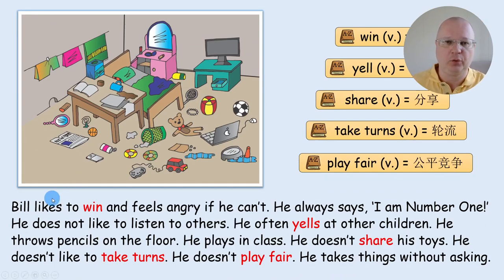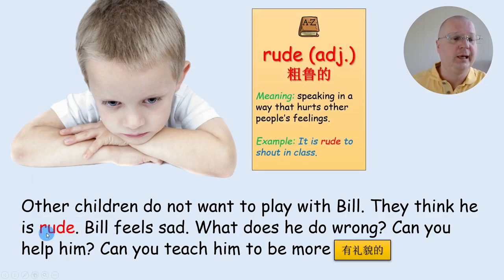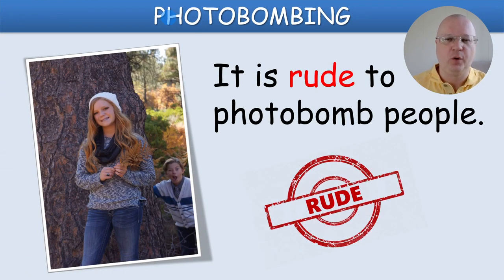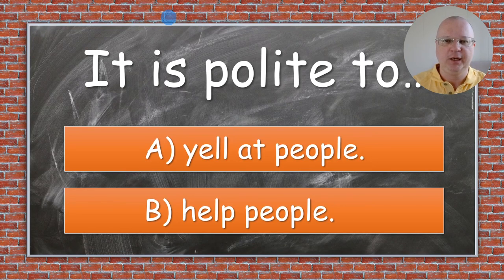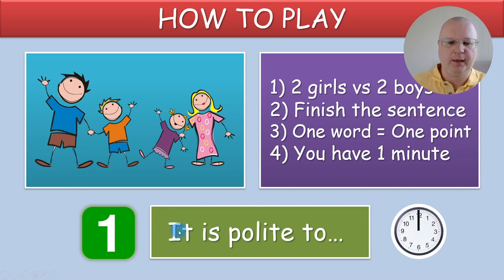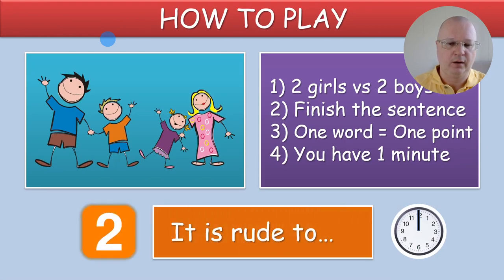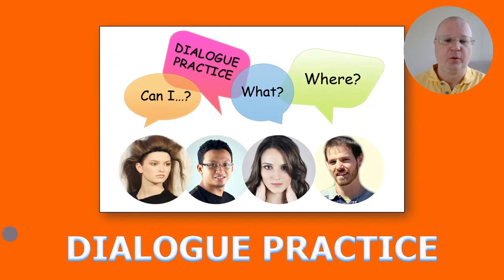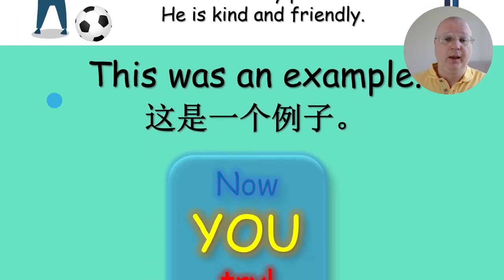How to Teach Good Manners in an ESL Class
Alipay users, please find me on TAOBAO @ Teacher Val (beneath where you enter my name in the TaoBao search, you need to select 店铺!)
支付宝用户请在淘宝店铺交易，店铺名：Teacher Val
After purchase with TaoBao, I will email you the PowerPoint lesson.

This ready-to-go lesson is designed for Grade 4-5 learners. In this lesson, students learn why it is important to be polite.

Timestamps:
0:00 Intro
1:16 Reading Practice
4:47 Rude or Polite? (Sentence Structure Drill)
6:45 Task #1: Pop Quiz (Reading Comprehension Activity)
7:29 Task #2: Writing Race (Writing Practice)
9:42 Task #3: From Rude to Polite (Change Sentences from Rude to Polite)
11:00 Task #4: Dialogue Practice (Role Play Activity)
12:54 Lesson Closure: What Did We Learn Today?

I will be uploading more resources to my TpT store so make sure you click on the star to follow me on Teachers Pay Teachers.

Footage, music, and illustrations in this PowerPoint lesson are licensed through Envato Elements and Pixabay.com.